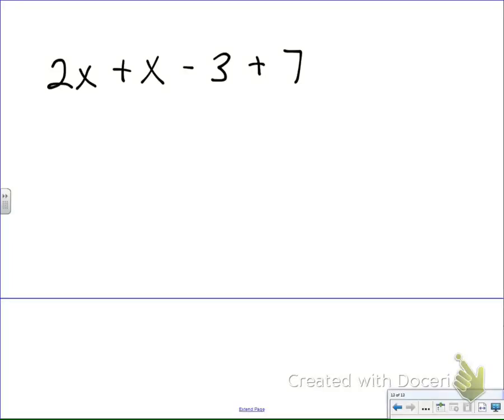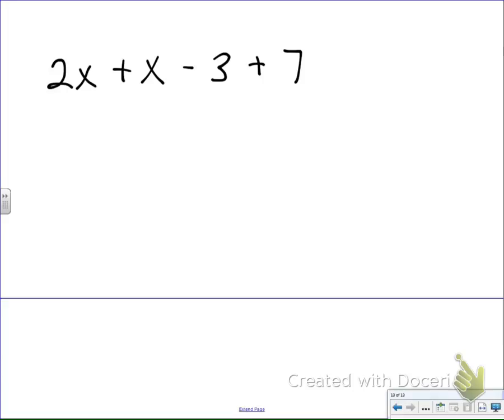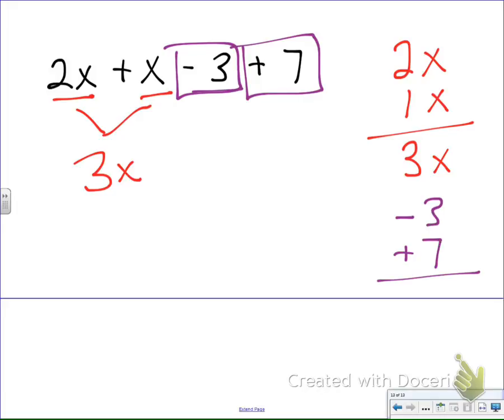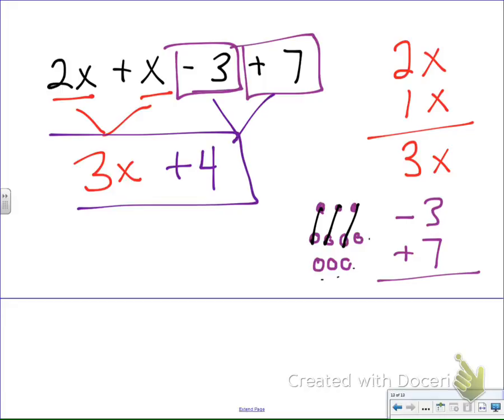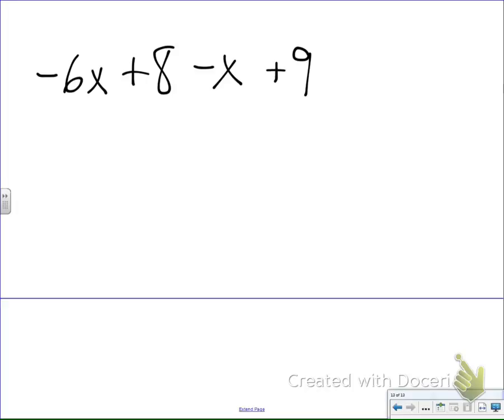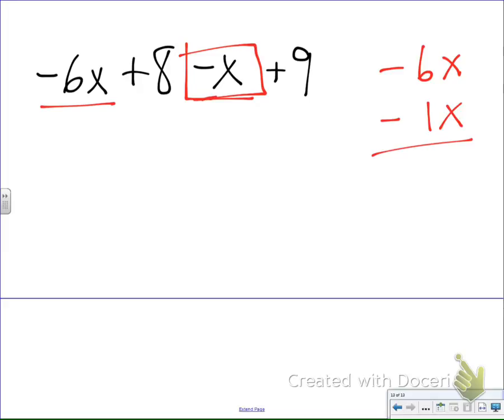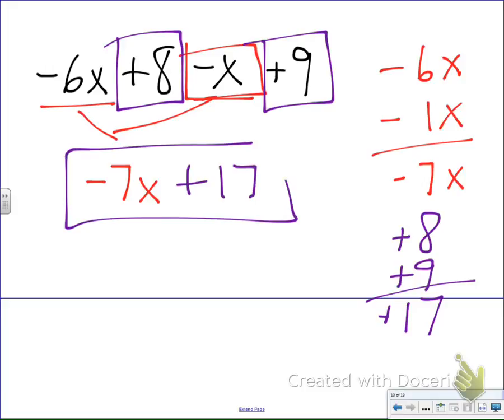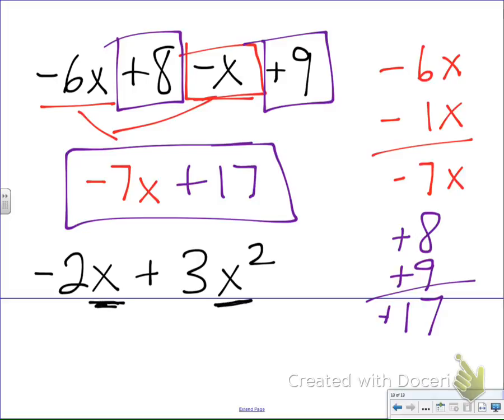Unit 1 Combining Like Terms